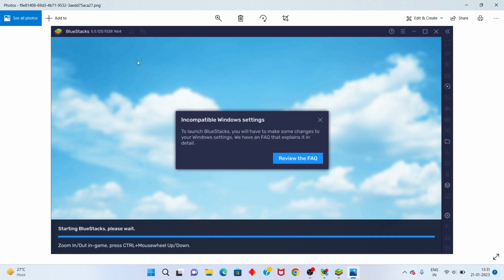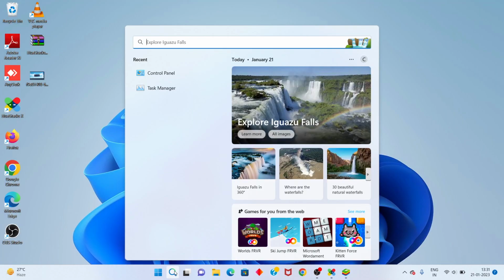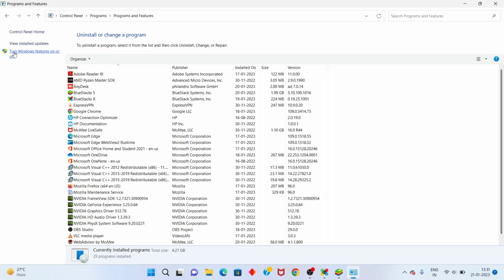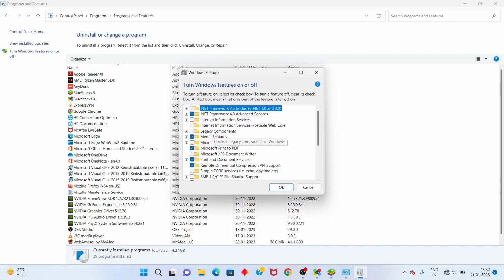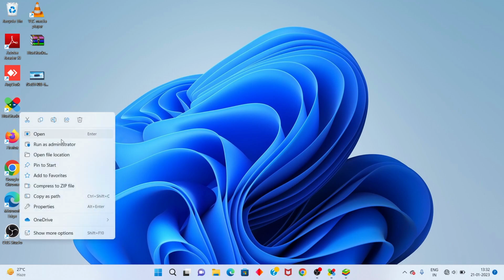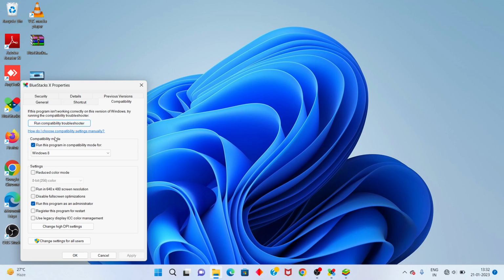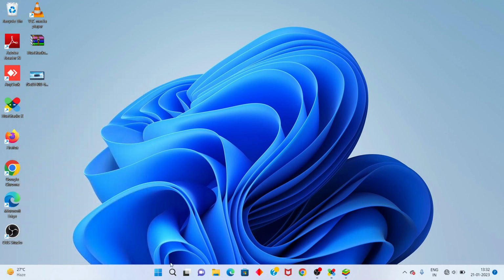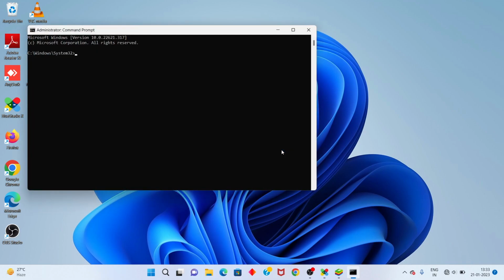Fix bluestacks 5 incompatible windows settings - 100% working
The steps below will show you how to do this.
1.Go to Control Panel → Programs → Turn Windows features on or off.
2.You will now have to uncheck different Windows features for your Windows version.
3.Once you uncheck all of the Windows features applicable for your PC, click on "OK".

To run BlueStacks 5 on Windows 10 and Windows 11 with Hyper-V enabled, your PC should meet the minimum system requirements mentioned below. NOTE: Having 4 GB or more disk space is not a substitute for RAM. You must be an Administrator on your PC. Up-to-date graphics drivers from Microsoft or the chipset vendor.

incompatible windows settings bluestacks
bluestacks 5 incompatible windows settings
incompatible windows settings bluestacks windows 11
BlueStacks Incompatible Windows Settings
bluestacks hyper-v windows 11